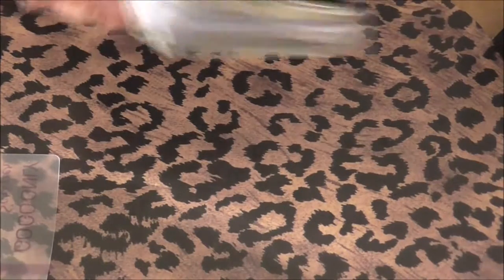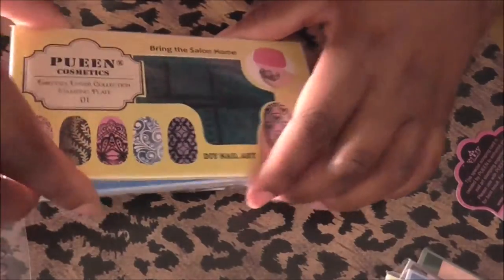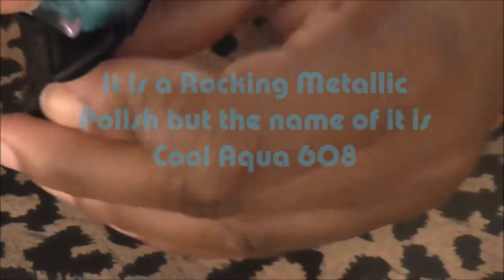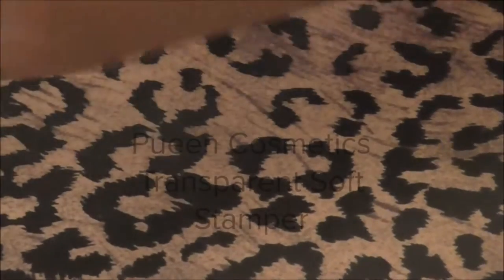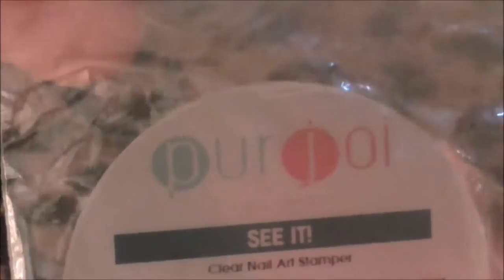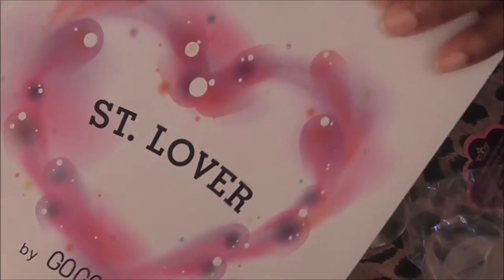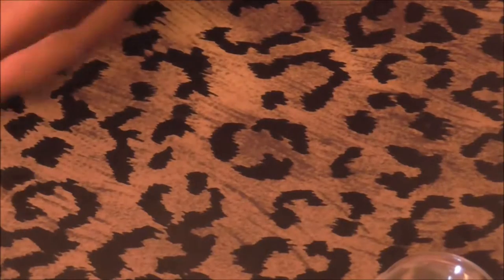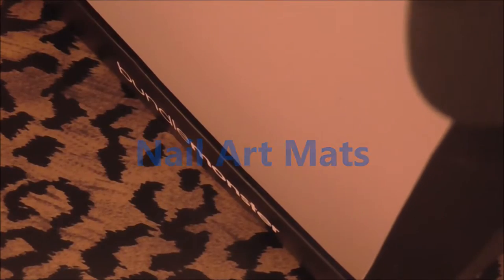New Stamping Plates/Haul #4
Hello Everyone,

Here is  a Stamping Plate Haul along with some other good stuff I purchased over the last few months.

Song: Cool Ride

DivineDiva 633

DivineDiva33

Price for 12 Glam Bag $110 (Yearly)
  or  $10  a month